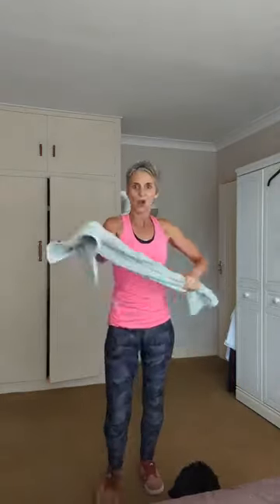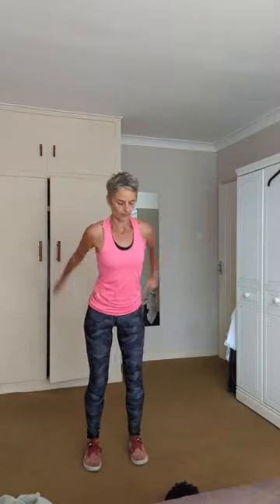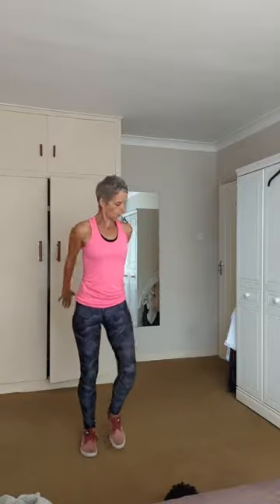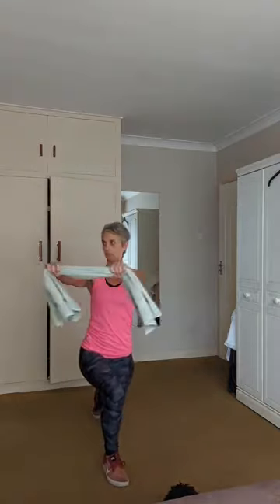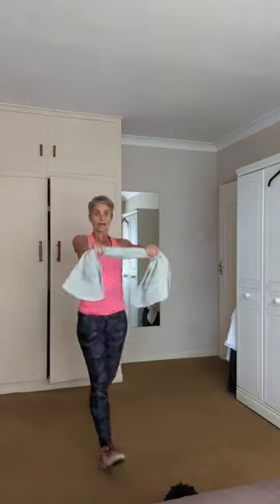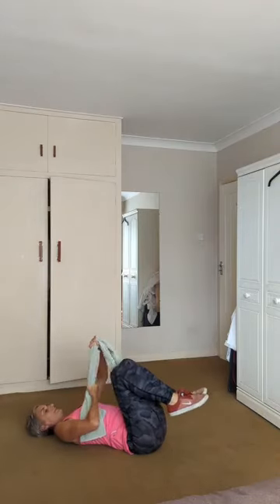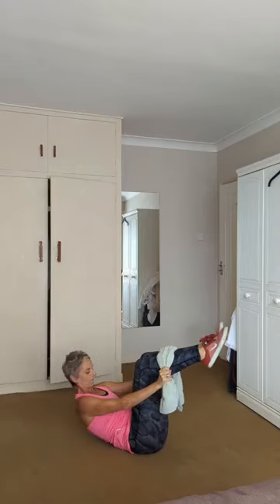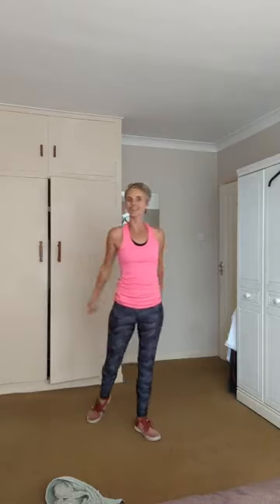Holiday shorts Towel Tone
A short holiday takeaway workout using a towel